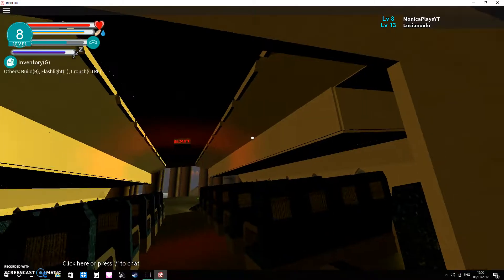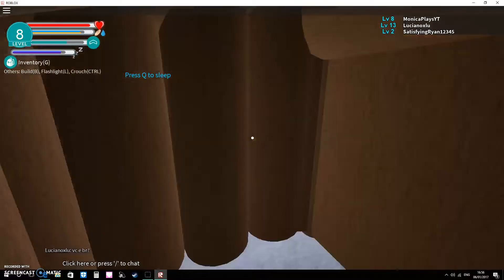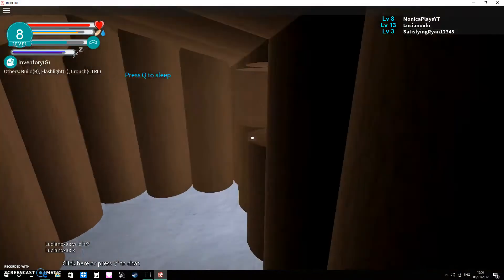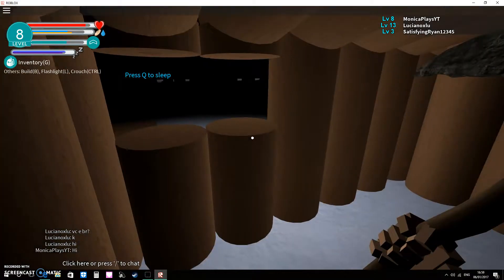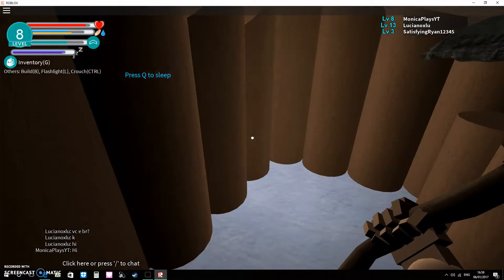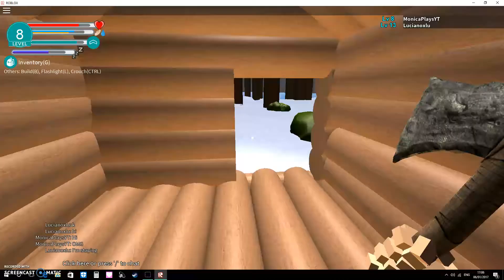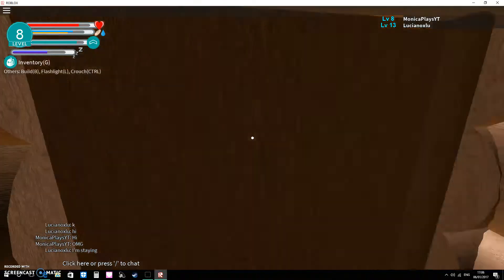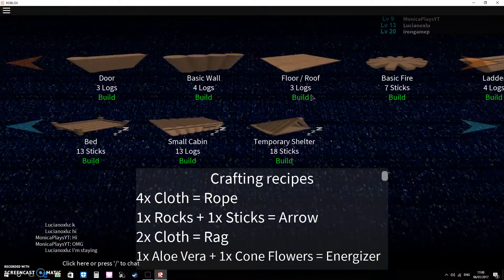Lets Survive! (Island v0.89b)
Hey I Hope You Enjoy The Video! Bye!!